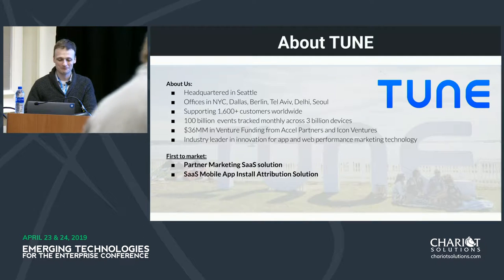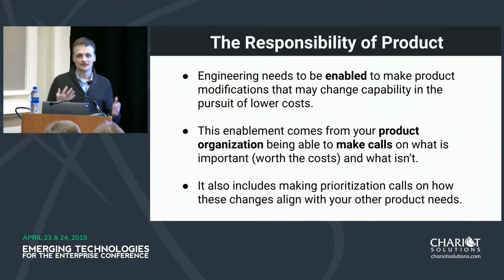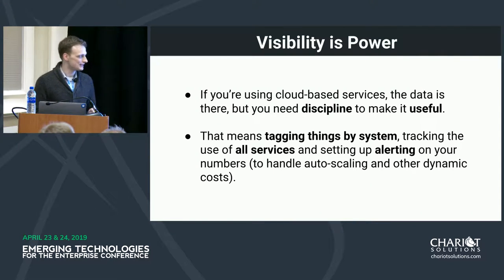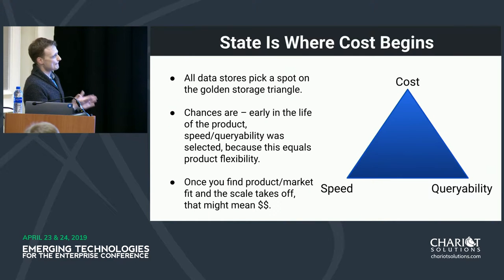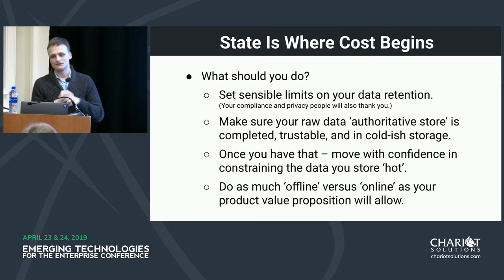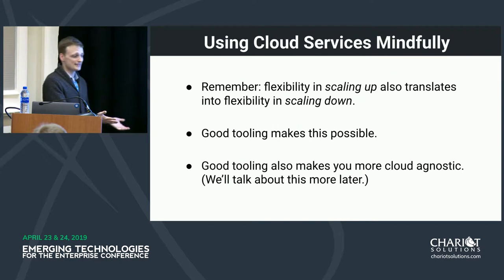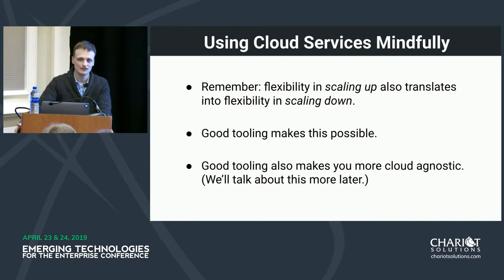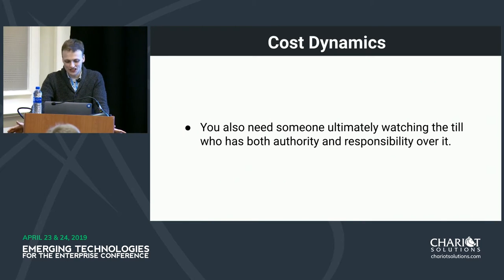Getting out of Cloud Jail - Dan Koch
AWS has made our life easier. And it has made scaling easier – but too often, when you go to scale, it’s a matter of reaching for the credit card to add more, more, more. Soon, you’re in Cloud Jail. Learn how we dealt with this at TUNE, and how we ultimately did a jailbreak.